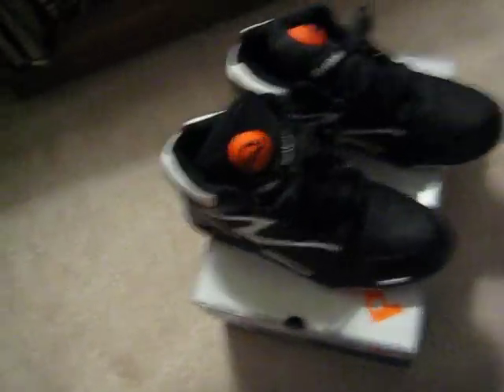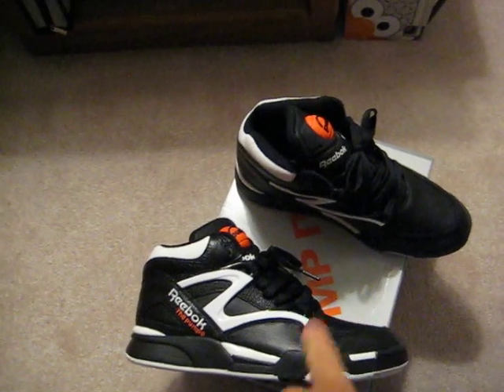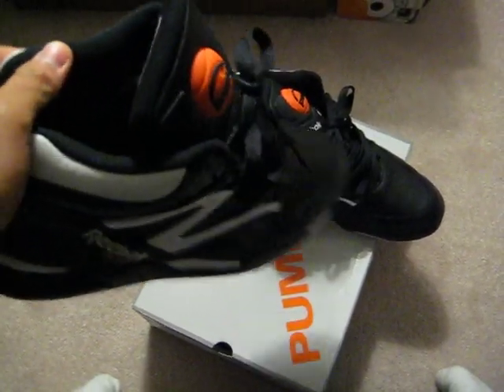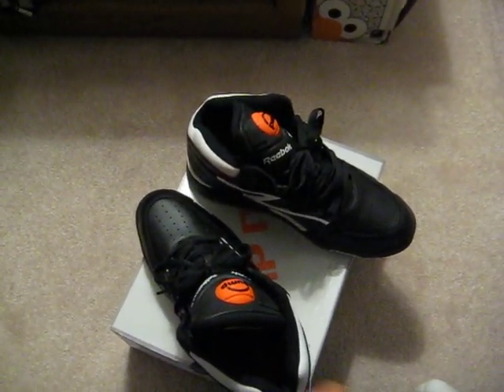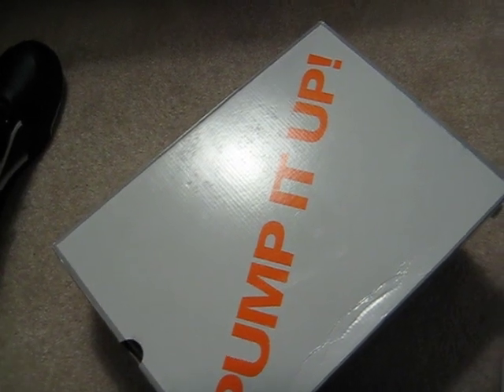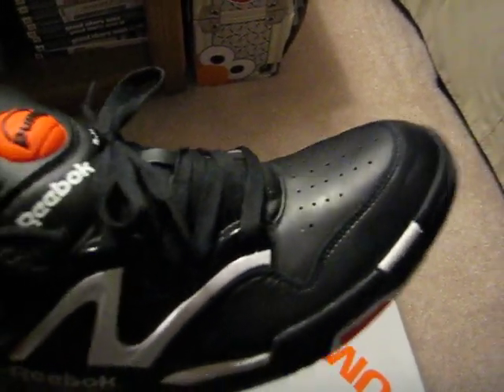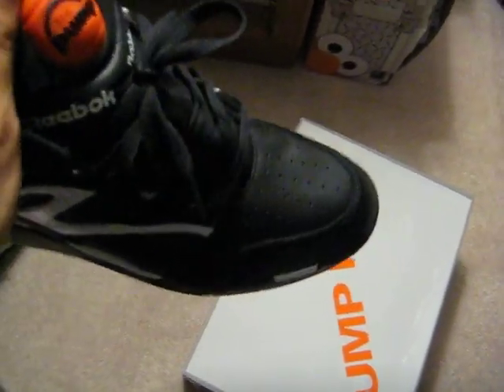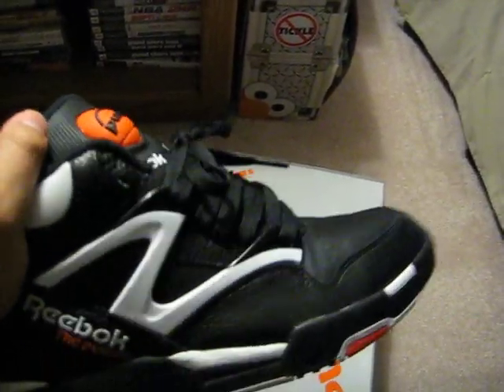Dee Brown Reebok Pump Omni Light